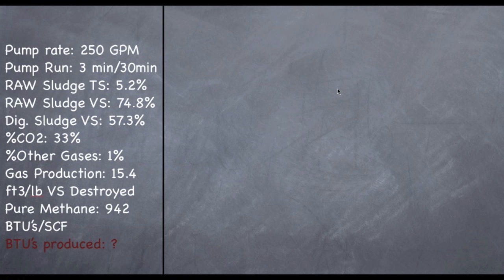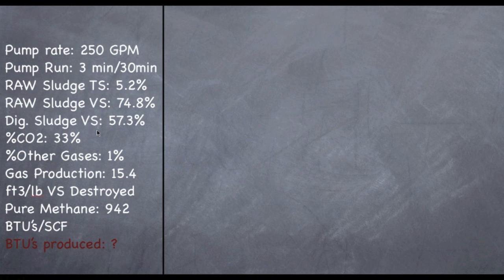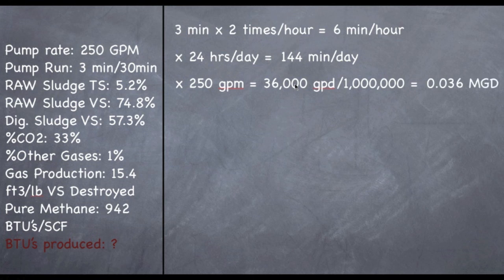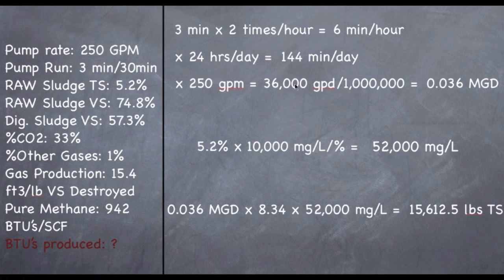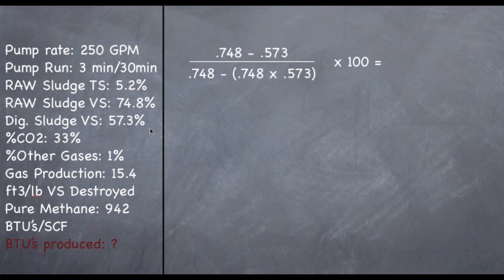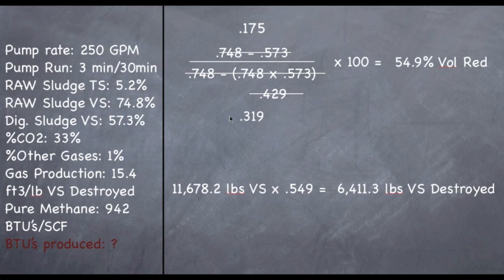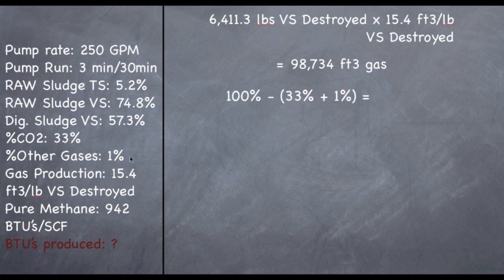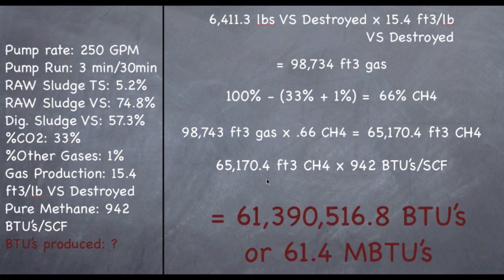CA Grade 4 & 5 Wastewater Math, Part 3 of 3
California Grade 4 & 5 Wastewater Math.

BTU Production: 0:00